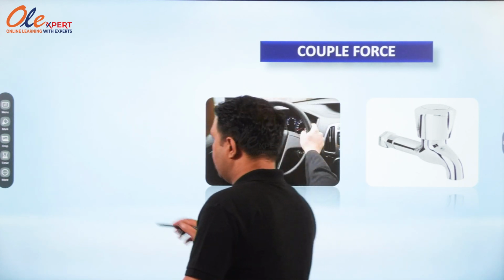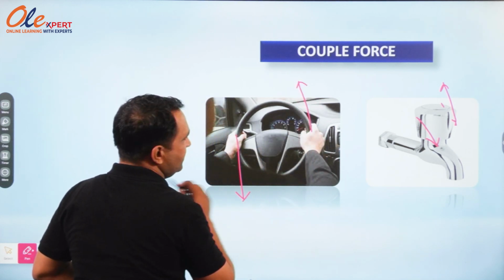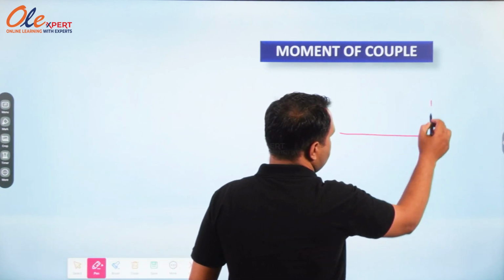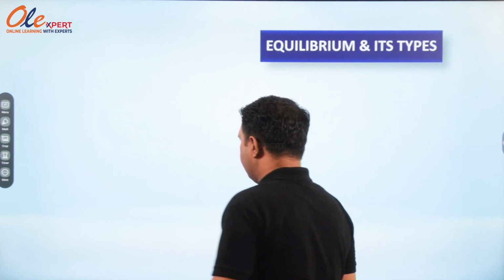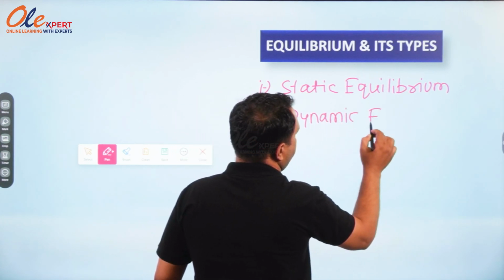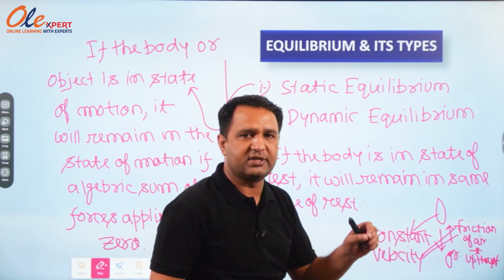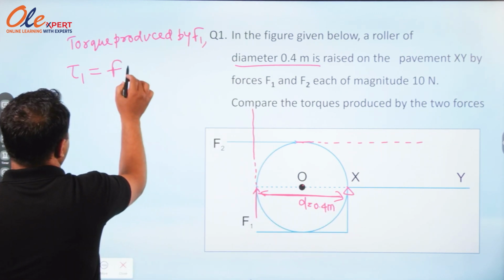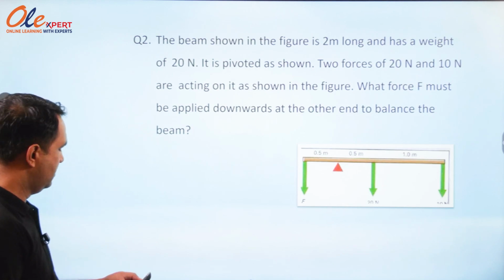Force , work and Energy Part 2, Couple Force & Principle of MOF